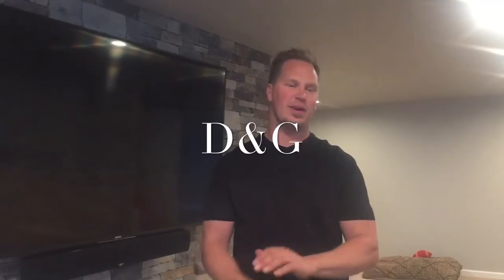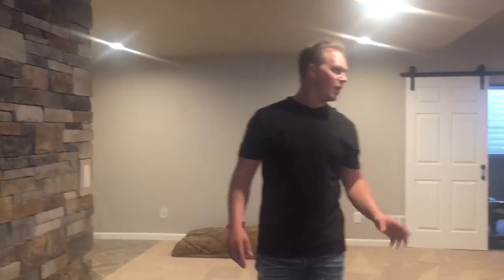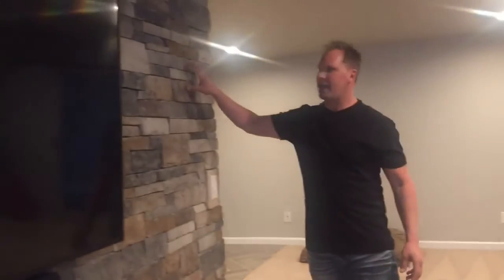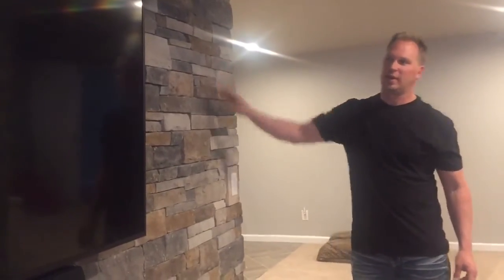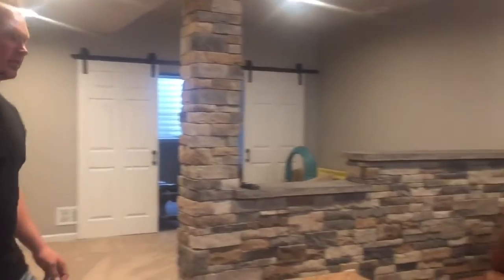D&G Custom Movie Theater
An in-home custom movie theater for the family to enjoy!

Your comments are so loved, so please take a second and say ‘Hey’ ;).

D&G is a construction and real estate company owned by husband and wife duo, Darren Dinkel, general contractor, and Gina Palombo-Dinkel, Realtor. After spending a number of years excelling in their respective fields, they uncovered an industry need for a trustworthy, local company that serves as a home industry resource in Denver’s northern suburbs – from there, D&G Construction & Real Estate was born.

Native to the area, D&G provides clients with a boutique, local home experience that is full-service and fully custom. Delivering a one-stop- shop home solutions brand, D&G hopes to ease the frustration and time consumption of searching for and securing a realtor and contractor in the neighborhood that provides client-focused service and a quality product.

Employing both a knowledgeable, process-oriented in-office team and an experienced, hands-on field team for both the construction and real estate divisions, D&G offers a finished product and service that’s not only admired by clients but also top of the industry.